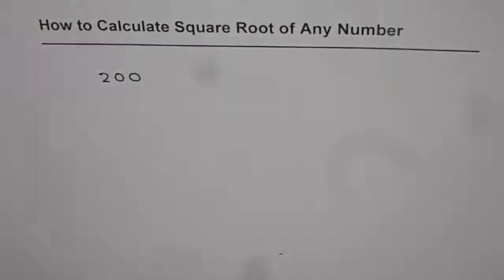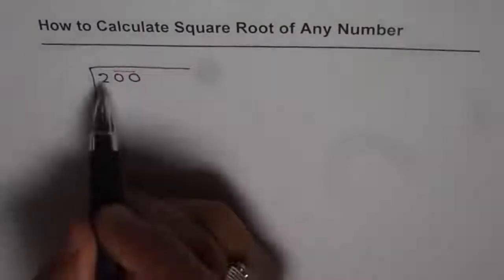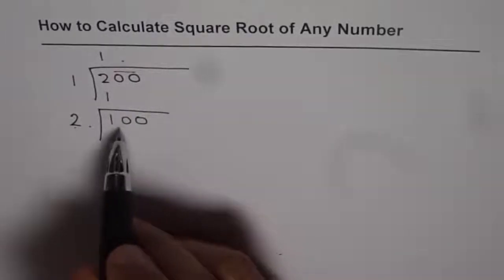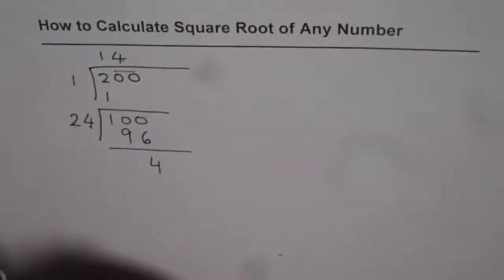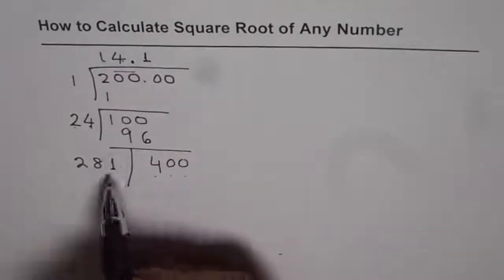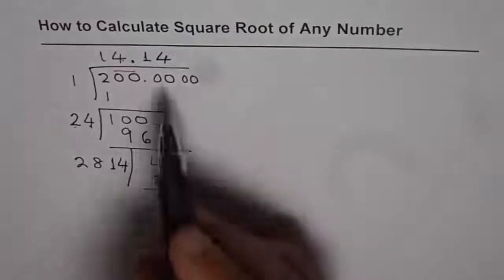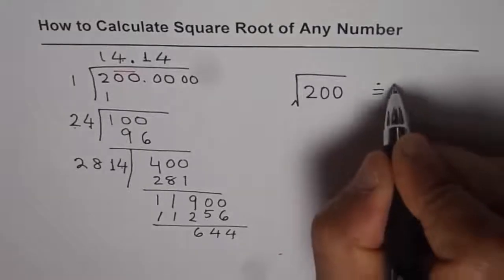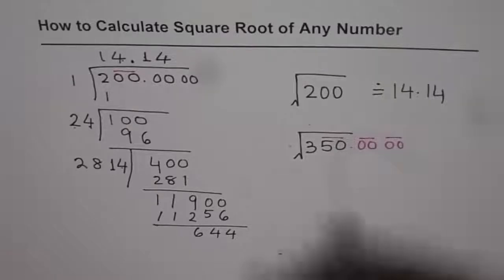How to find square root of non perfect square number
Watch with concentration